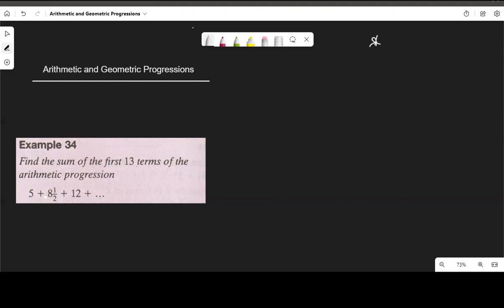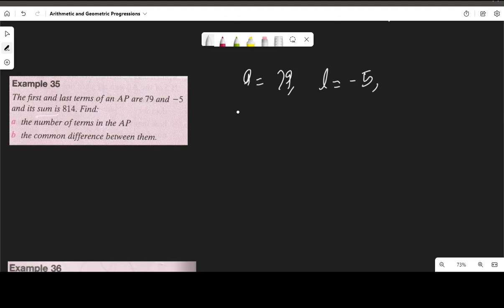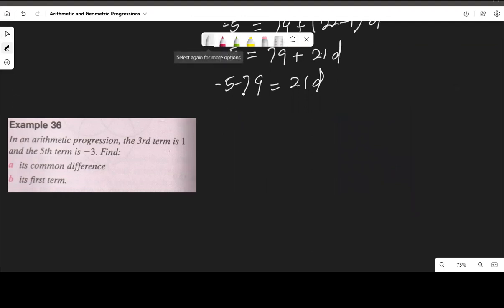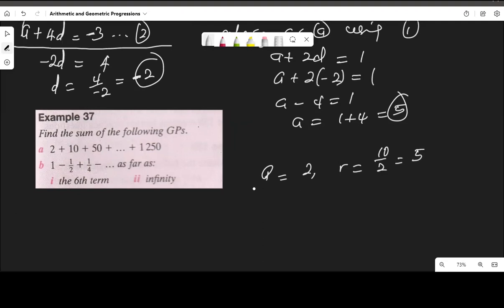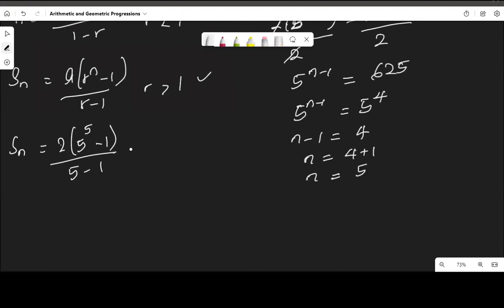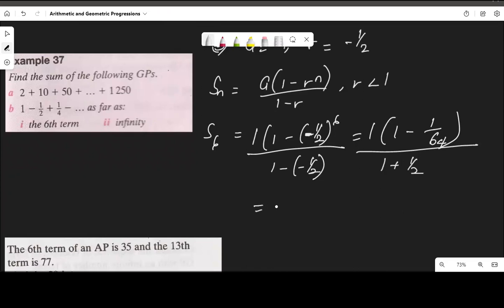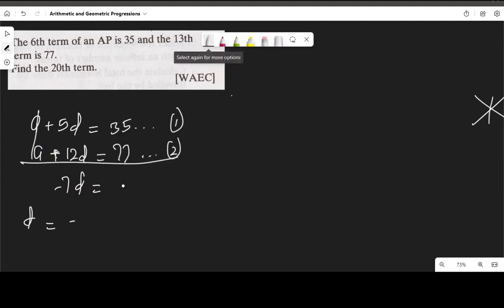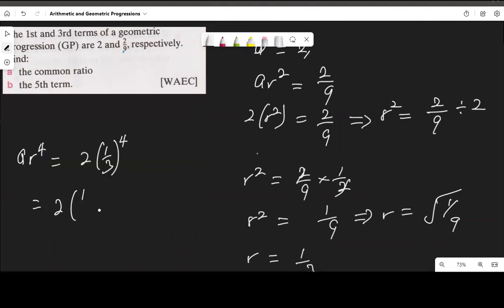Arithmetic and Geometric Progressions - Free WAEC Tutorials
This video covers Arithmetic and Geometric Progressions; a free revision tutorial for those preparing for WAEC